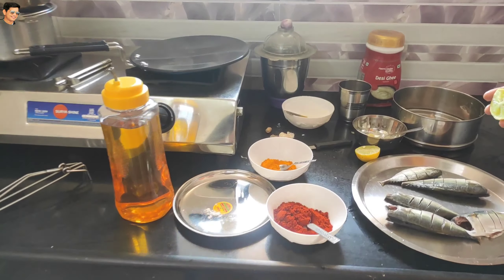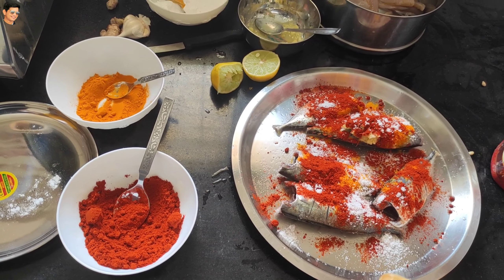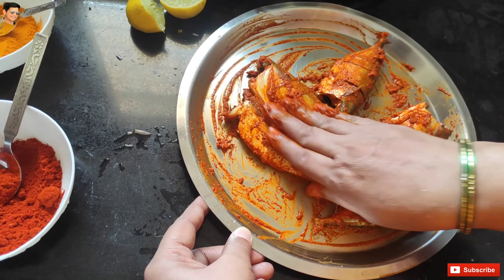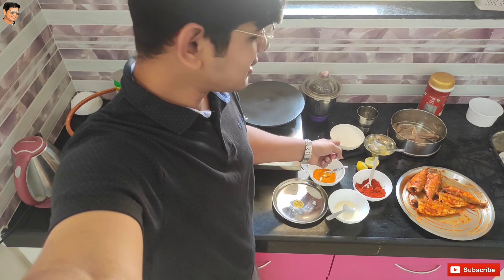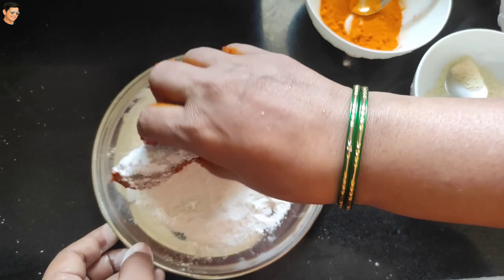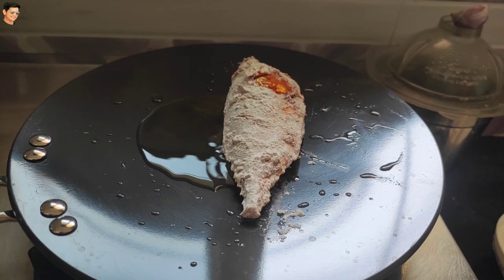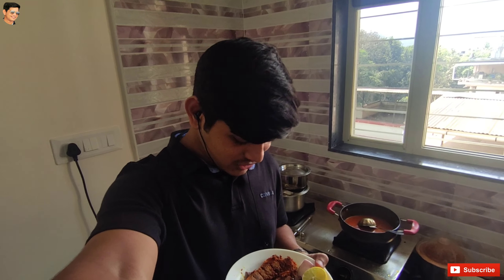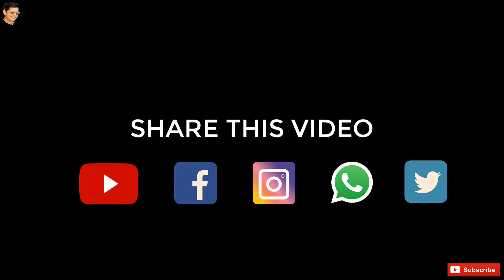आईच्या हातचा बांगडा फ्राय | तळलेला बांगडा कोंकणी रेसिपी | Mackerel Fish Fry Recipe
मित्रांनो, मागच्या विडिओ मध्ये अगदी सोप्या पद्धतीने बनवलेला कोळंबी भात बघितला आणि तुम्हा सर्वांना ती रेसिपी खूप आवडली, तर आज माझी मम्मी बनवतेय कोंकणी पद्धतीचा बांगडा फ्राय 😍

तर विडिओ पूर्ण बघा आणि ही रेसिपी तुम्हाला काशी वाटली हे कंमेंट बॉक्स मध्ये नक्की कळवा 🤠

@Quality Time with Prasad
काळजी घ्या..🙏

मला Facebook आणि Instagram वर संपर्क करण्यासाठी खाली दिलेल्या लिंक वर क्लिक करा👇

My Vlogging accessories/ Gears/ Setup:
Camera:
Poco X2
Tripods:
Digitek Mini Tripod
Gorila Tripod
Mic:
Collar Mic
Condenser Mic